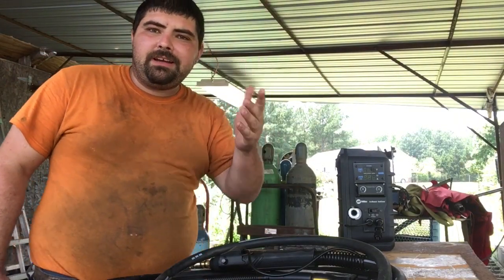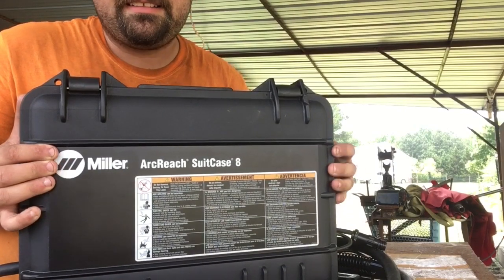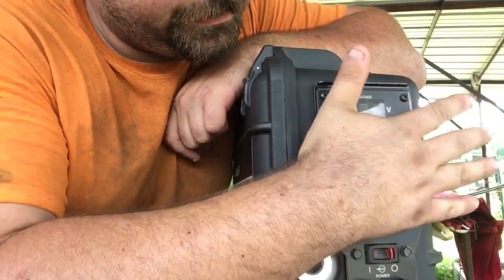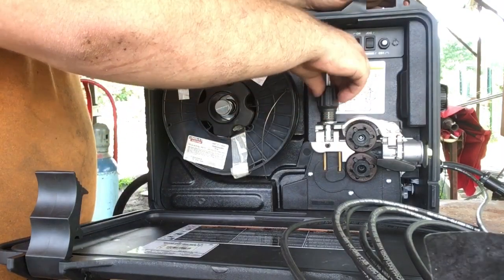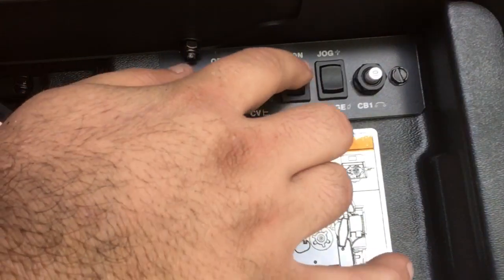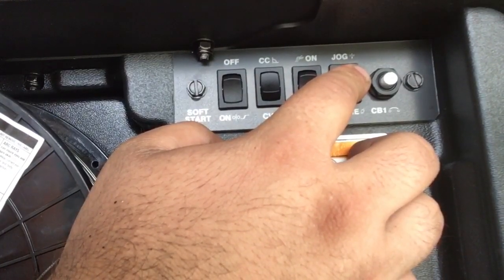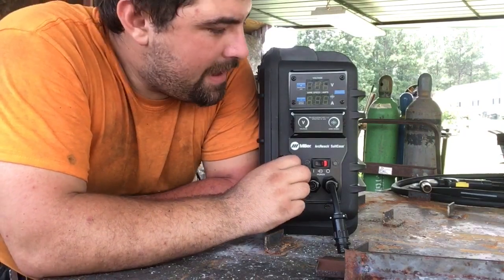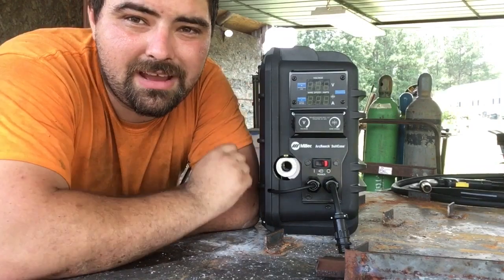Miller suitcase 8 Arcreach first review